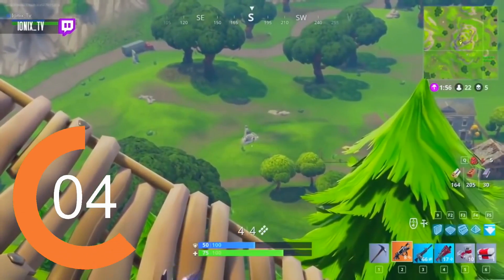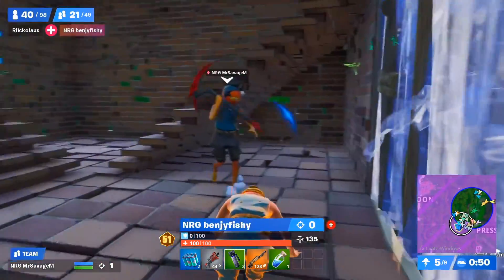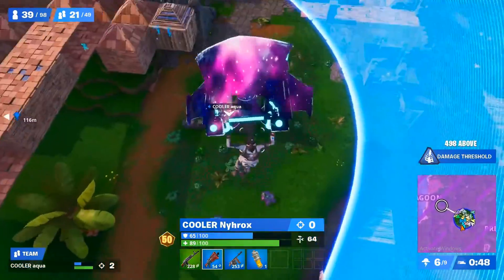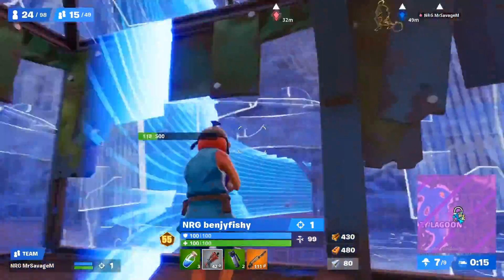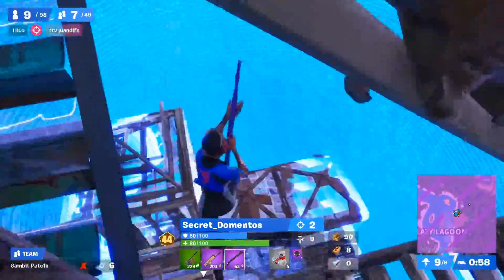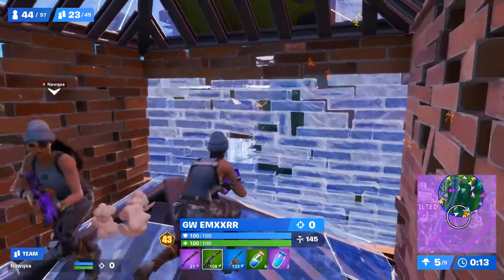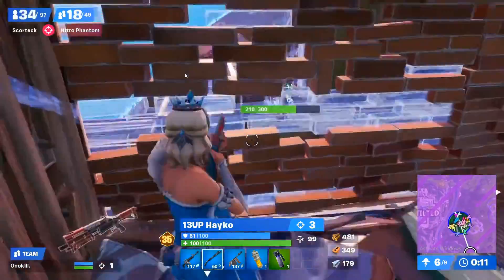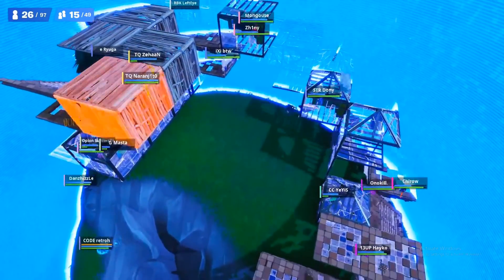The ZAPOTRON Sniper UNVAULTED in Season 9... (Zapotron Gameplay)